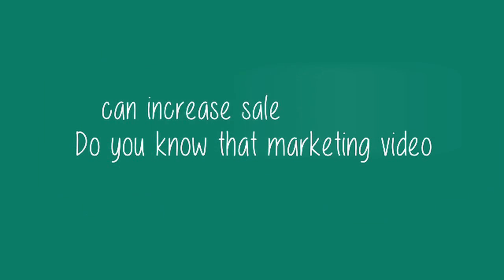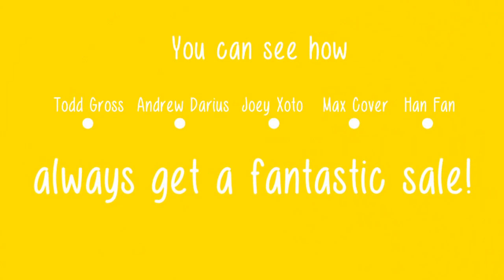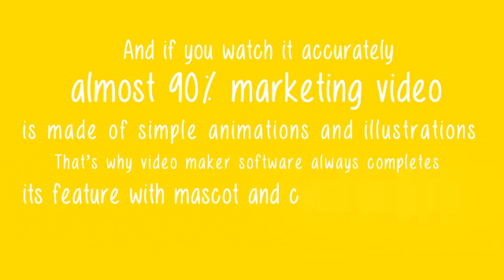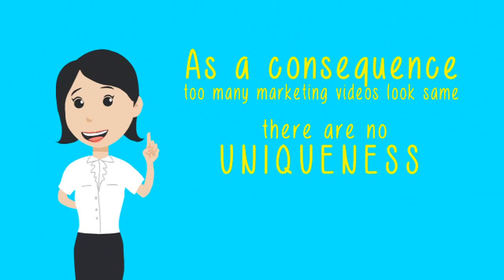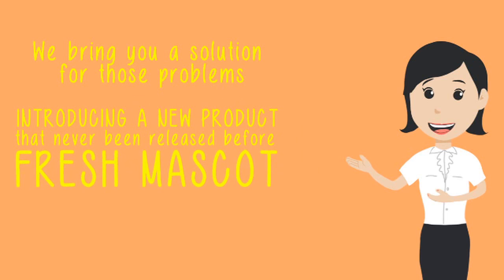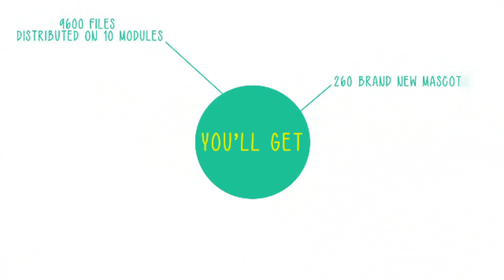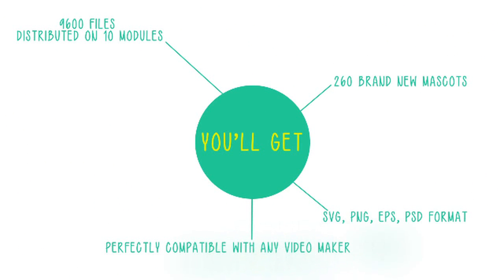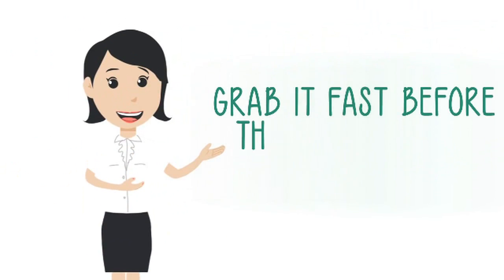Fresh Mascot Review By Yosjany Roig - Fresh Mascot Working 2018